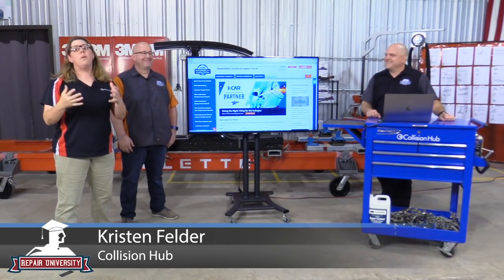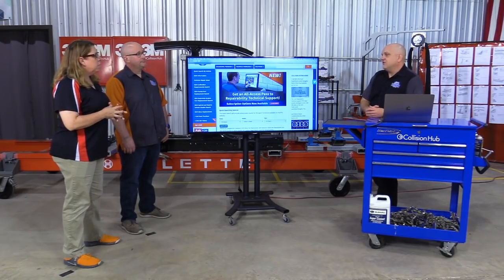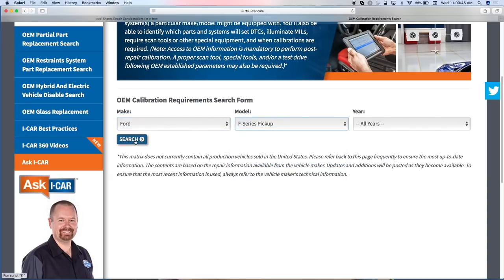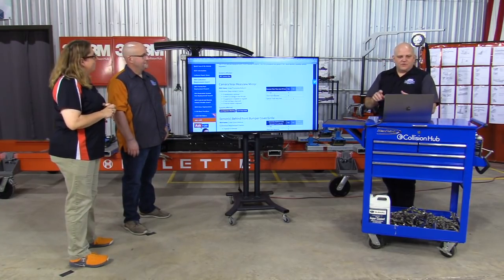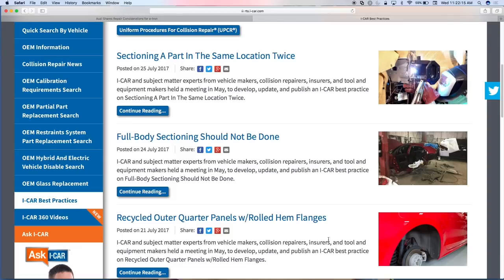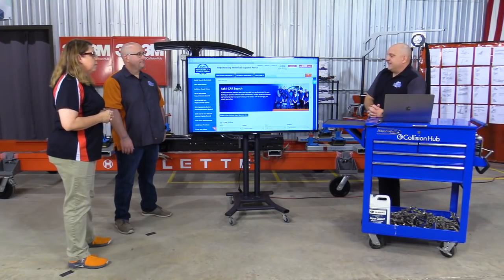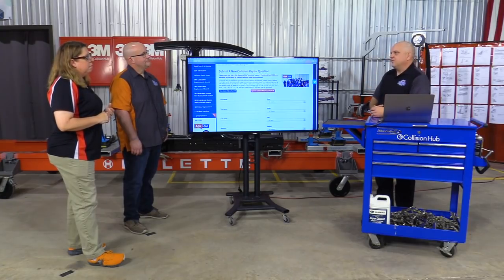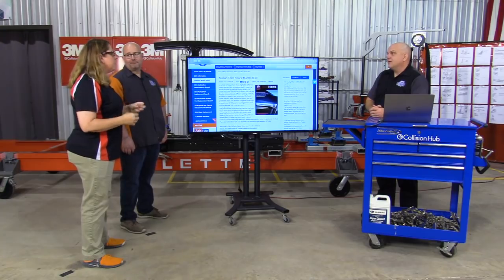Repair University: Five Years WIth The I-CAR Repairability Technical Support Portal RTS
Part III

We say it in just about every show. At Collision Hub, we start each day on the RTS Portal. From news articles to OEM repair information to a variety of matrix. The I-CAR RTS Portal empowers and reduces our repair research times.

It's hard to believe we've already hit the five year anniversary. They continue to add more information and new features.

In this episode, Jason Bartanen - Director, Industry Technical Relations takes us on a tour of the Portal and discusses how technicians, adjusters and estimators can use it daily.